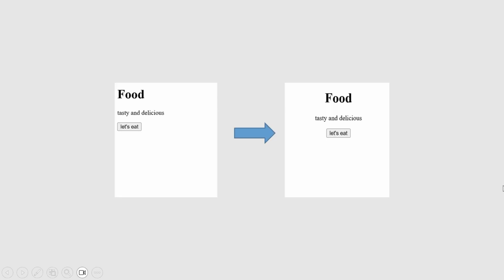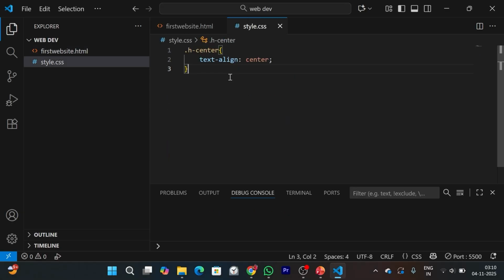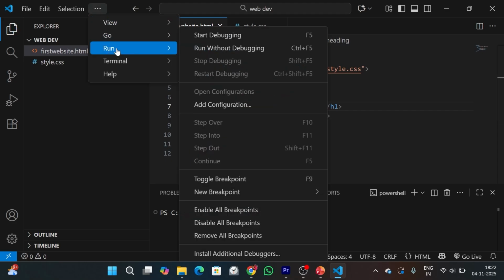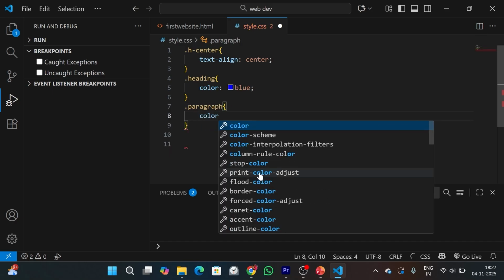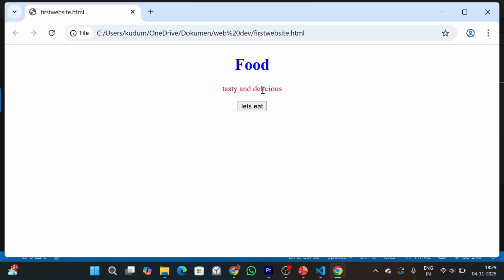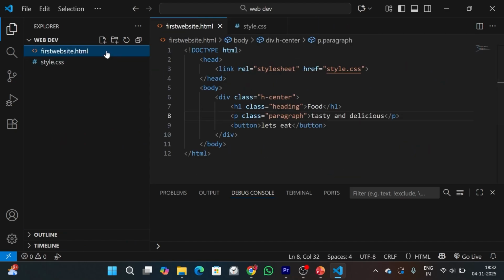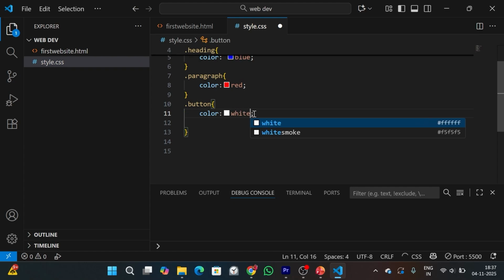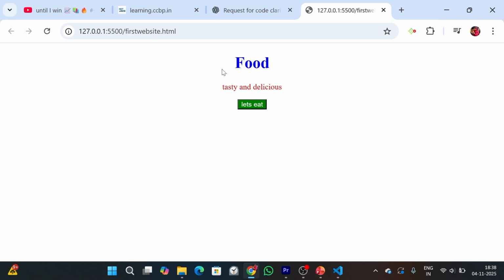BUILD YOUR FIRST WEBSITE FROM SCRATCH || PART 03||USING HTML AND CSS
Welcome to PART 03 of the “Build Your First Website From Scratch” series!
In this video, I will show you how to add colors to text and buttons using HTML and CSS.
We will apply colors to headings, paragraphs, and buttons to make your webpage look more attractive and professional.

This video is beginner-friendly, so just follow along step by step 😊

What You’ll Learn:

Adding text color using HTML

Styling text and button colors using CSS

Applying background colors to buttons

Basic difference between inline CSS and external CSS

More website styling parts are coming soon!